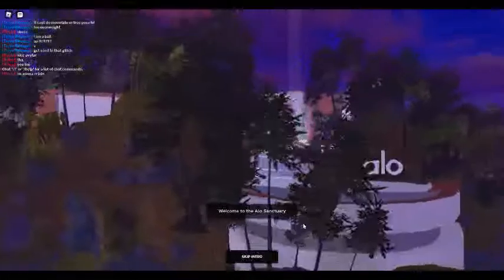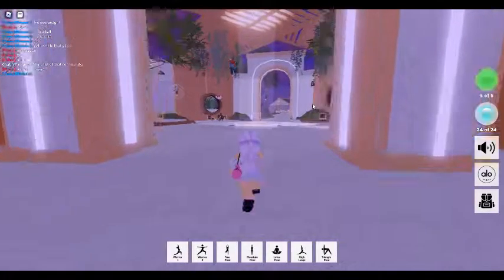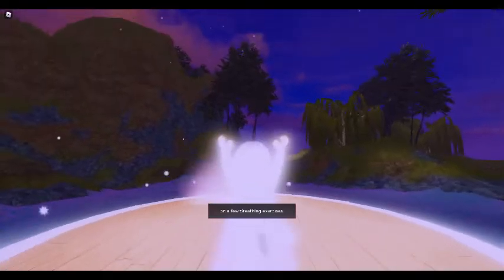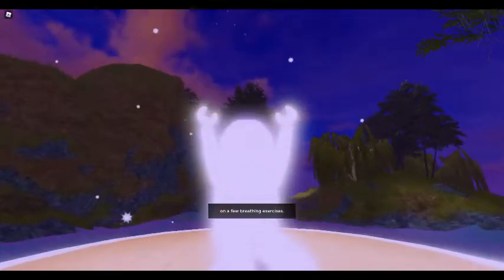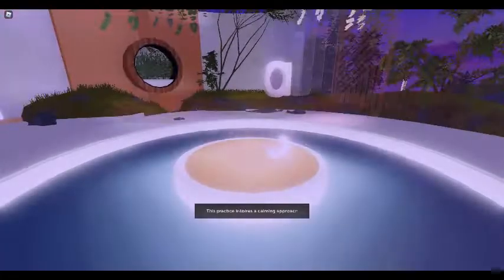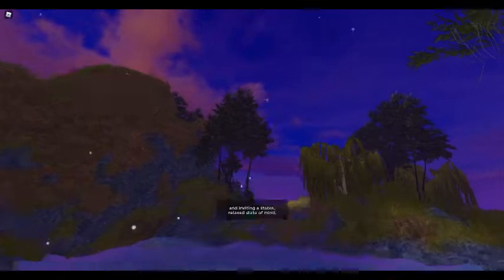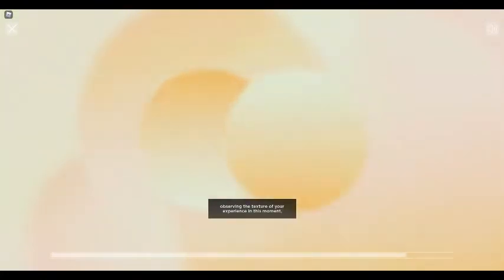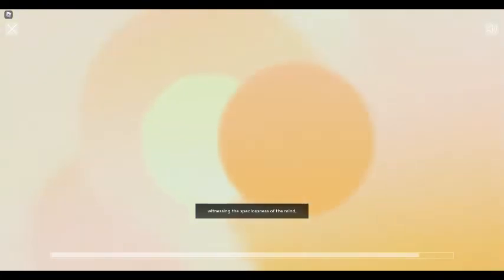Alo Sanctuary : Not Sure How This Grow or Maybe Was Glitching? Either Way I Did Two and Left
Maybe it was glitching and didn't update. I am not really sure.